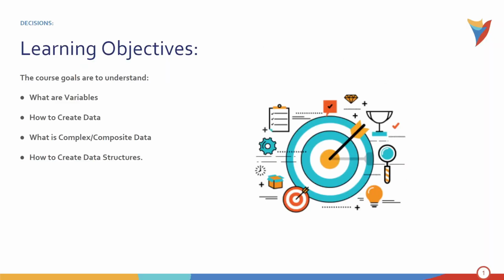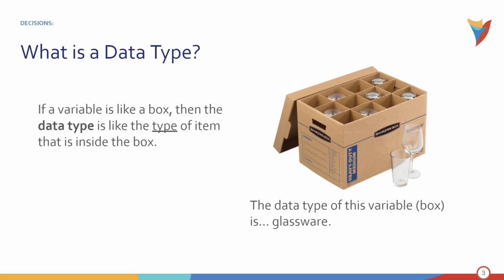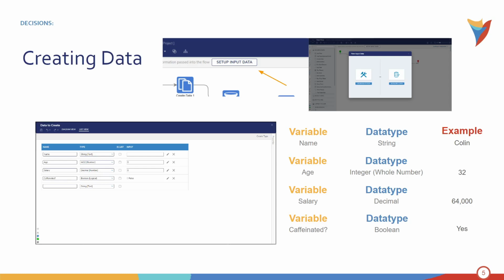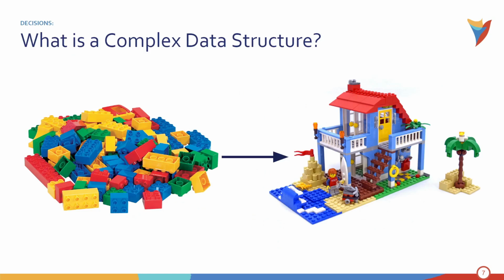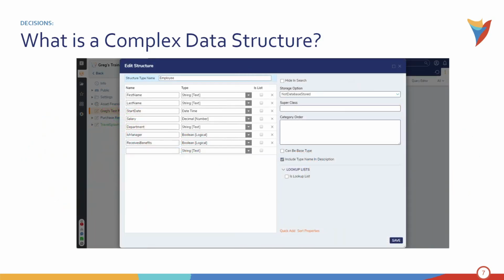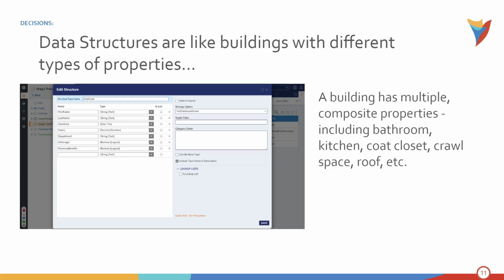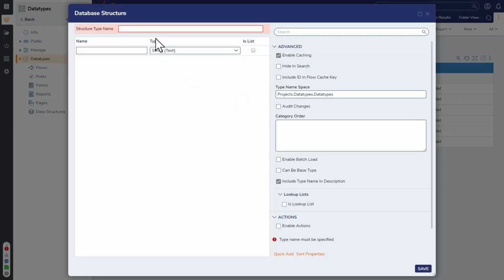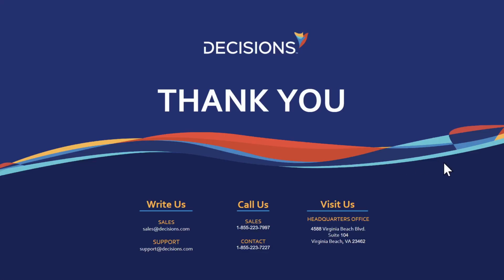V9 Variables and Datatypes PT (8.26.2024)